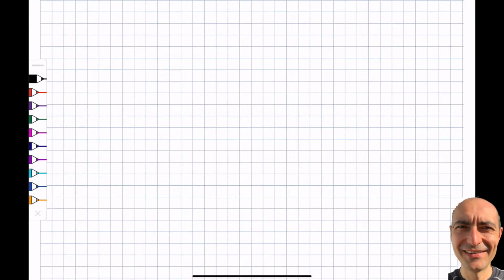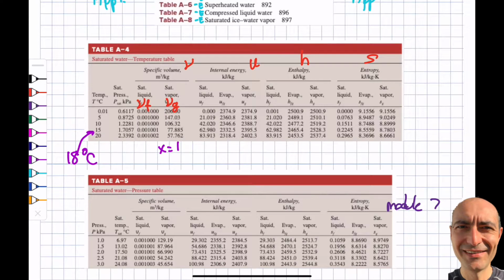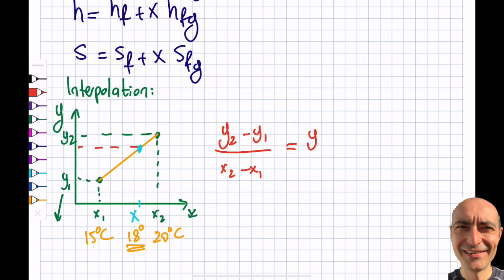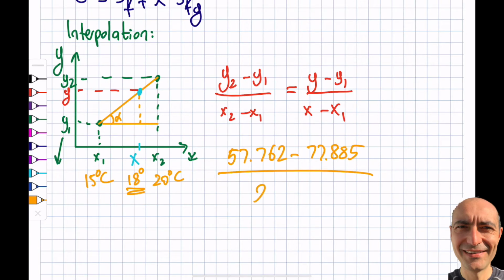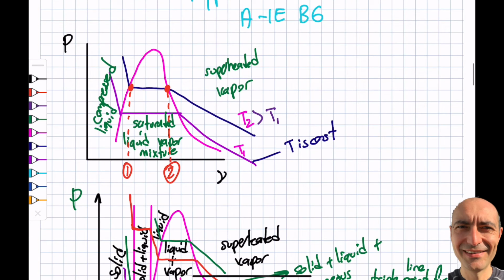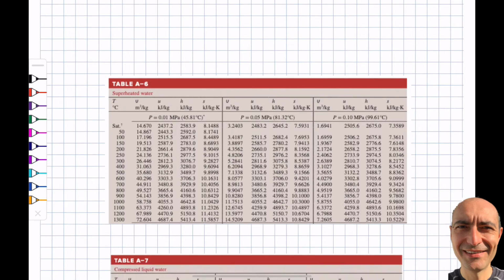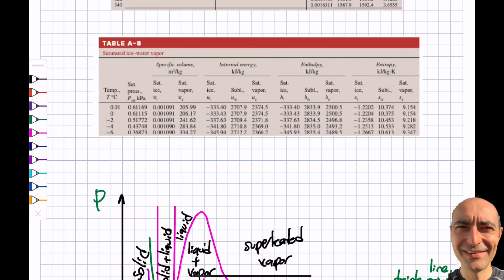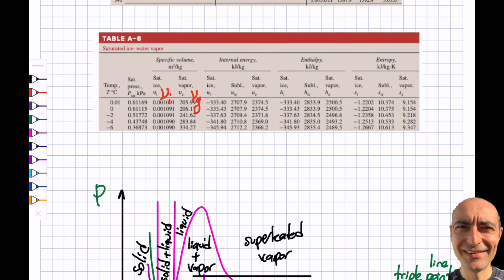Thermo 3.4 - Property Tables - Part 2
In this segment, we continue our discussion of the property tables. We first focus on the interpolation concept that will assist us in obtaining properties in between the values given in the tables. We also discuss superheated water (Table A-6 and Table A-6E Cengel), compressed liquid water (Table A-7 and Table A-7E Cengel), and saturated ice-water vapor (Table A-8 and Table A-8E Cengel). This material is based upon work supported by the National Science Foundation under Grant No. 2019664. Any opinions, findings, and conclusions, or recommendations expressed in this material are those of the author and do not necessarily reflect the views of the National Science Foundation.